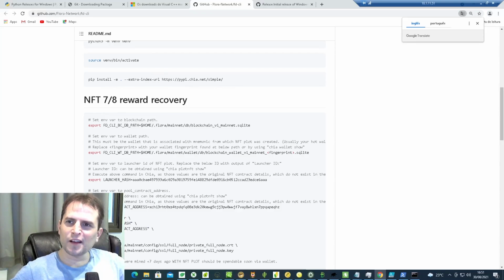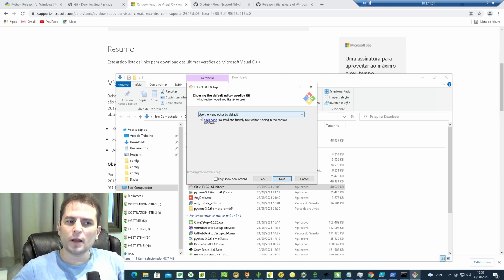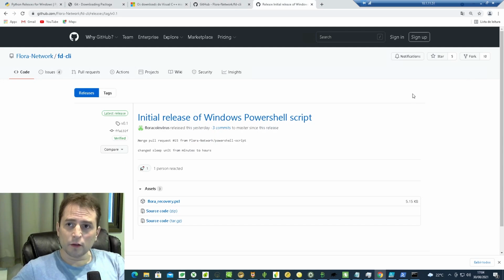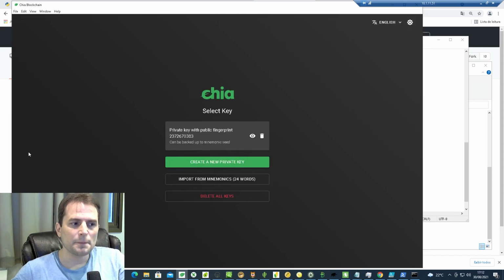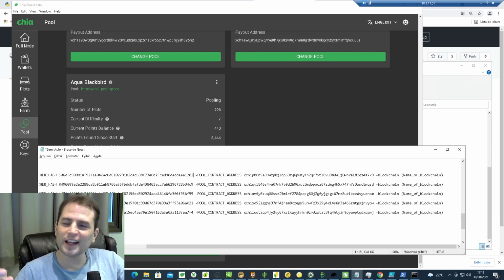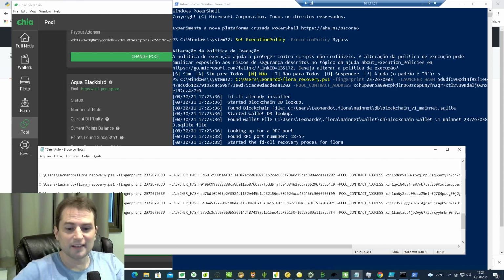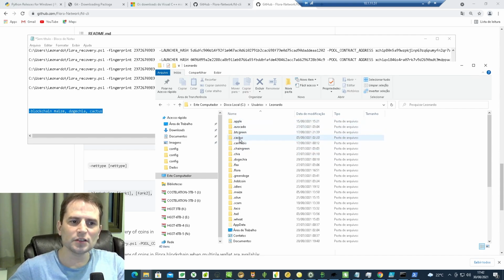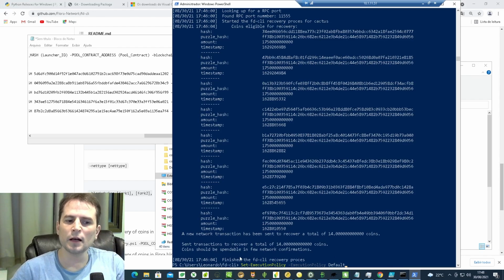How to Recover 7/8 NFT Chia Forks Using The fd-cli Tool English Version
This video show how to recover the 7/8 from the chia forks with NFT plots using the fd_cli tool developed by the Flora Blockchain Team.

-Comand to allow the exeption on Powershell execution policy:
Set-ExecutionPolicy -ExecutionPolicy Bypass

-Template of command line to get back Flora Coins
C:\Users\user\flora_recovery.ps1 -fingerprint (fingerprint) -LAUNCHER_HASH (Launcher_ID) -POOL_CONTRACT_ADDRESS (Pool_Contract)

-Template of command line to get back other Forks (name of blockchain = name of folder withouth the dot .)
C:\Users\user\flora_recovery.ps1 -fingerprint (fingerprint)  -LAUNCHER_HASH (Launcher_ID) -POOL_CONTRACT_ADDRESS (Pool_Contract) -blockchain (Name_of_blockchain)

-Comand to return the Powershell execution policy back to default:
Set-ExecutionPolicy -ExecutionPolicy Default

Hope you have liked the Vídeo!

*** Hard Drive in promotion on  Aliexpress ***
-WD Purple 4TB
-HD Portátil 2,5" WD Elements 5 TB

Do you want to help the channel?

PIX:
BTC:
3GMi4t6MPZpF6F8j4ern14E12GkoDzYsxJ
ETH:
0xDD7B1AEF2936c9c2012640b2F139E6c6C9fADFdd
XCH:
xch19gdv6uc004qun6qakqmlarkymflzvx308jgchlyuku734qz0sxtqwpq364